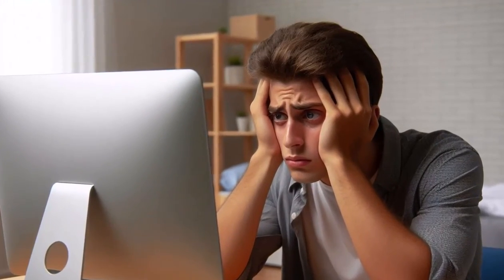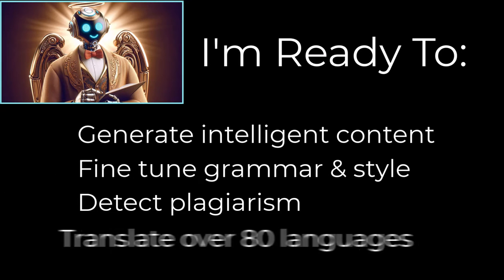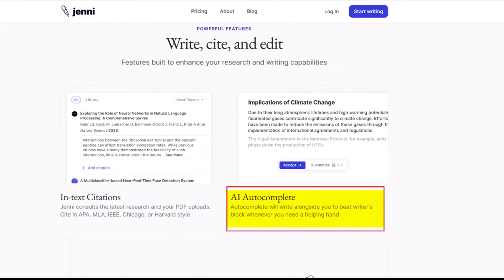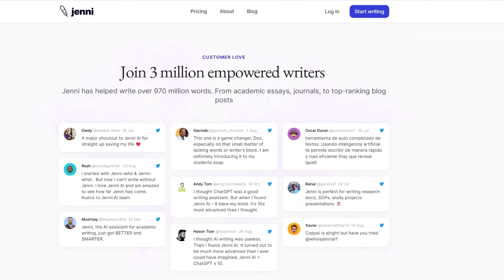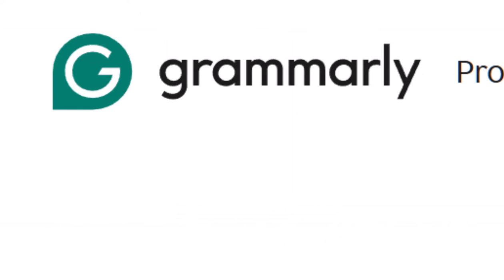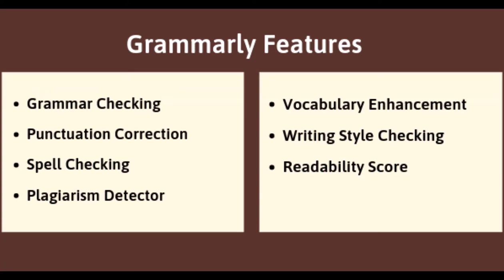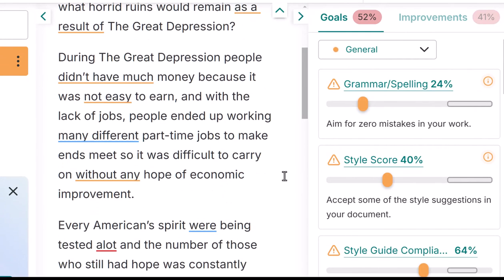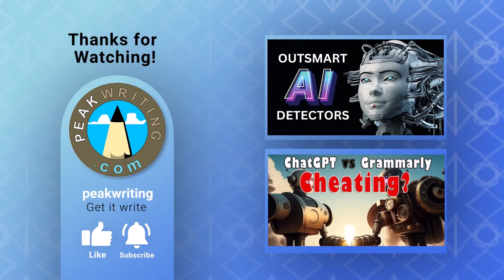Master AI Writing: Use ChatGPT, Copy.ai, and ProWritingAid to Write Smarter, Not Harder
AI tools revolutionize your writing process and help you write smarter, not harder. In this video, you'll learn:

--How AI generates ideas, drafts content, and provides creative solutions
--How AI enhances your writing with advanced grammar checks, style suggestions, and readability improvements
--How to AI tools fit into your workflow for maximum productivity

Whether a student, a professional writer, or someone looking to improve their everyday writing tasks, you'll find the techniques you need to leverage AI tools effectively.